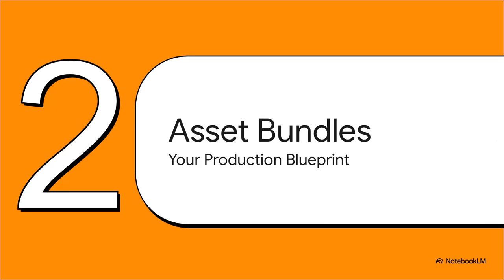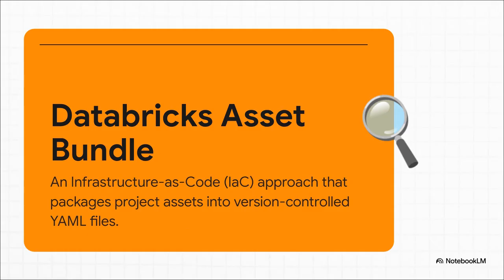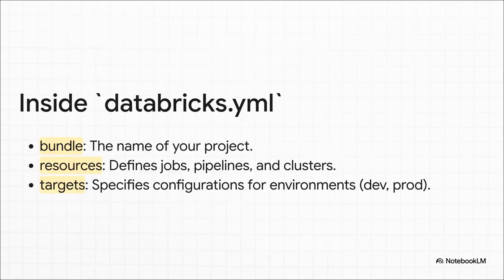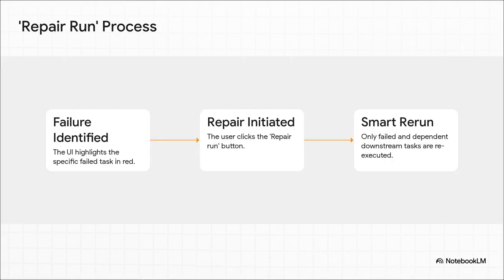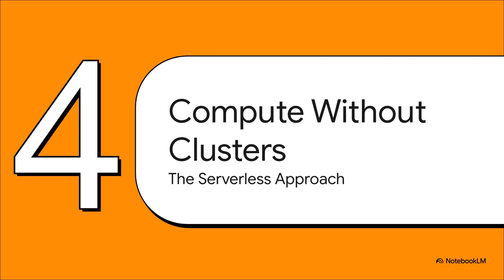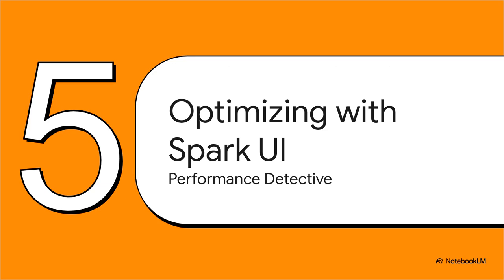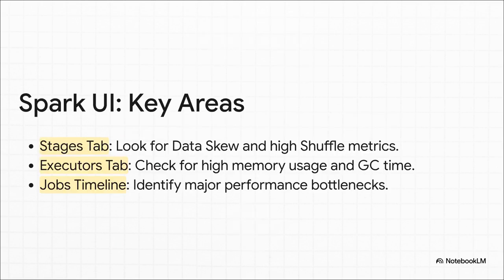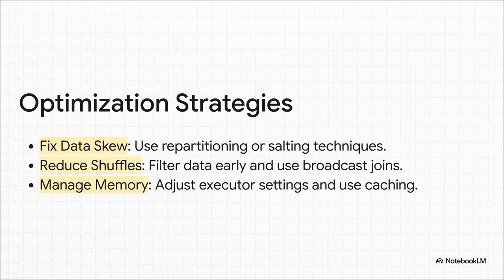Section 4 Productionizing Data Pipelines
● Identify the difference between DAB and traditional deployment methods.
● Identify the structure of Asset Bundles.
● Deploy a workflow, repair, and rerun a task in case of failure.
● Use serverless for a hands-off, auto-optimized compute managed by Databricks.
● Analyzing the Spark UI to optimize the query.